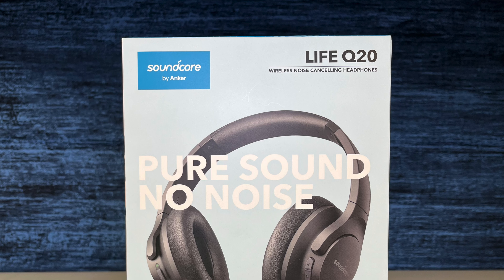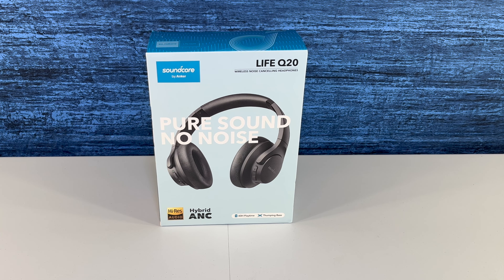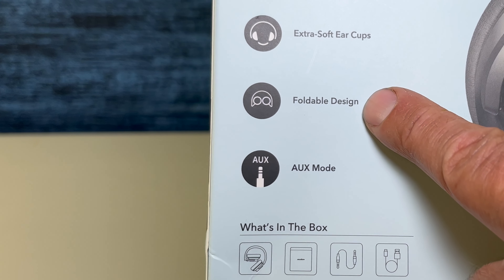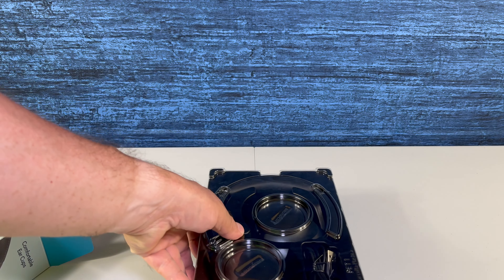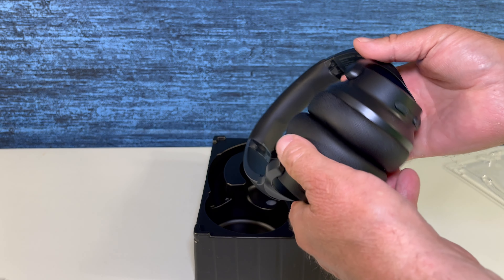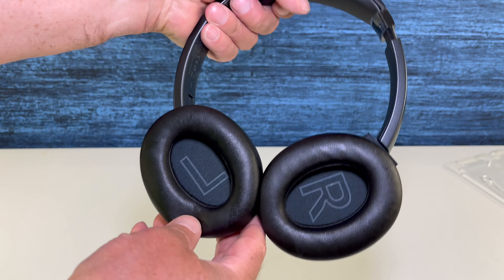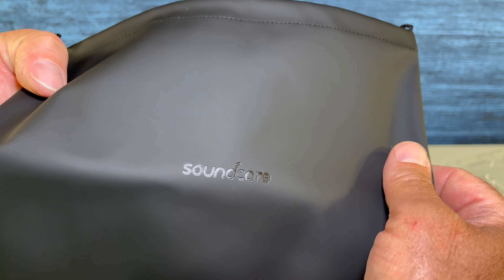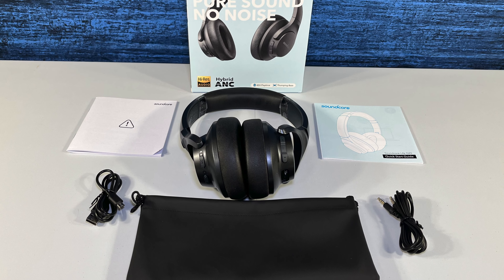soundcore by Anker Life Q20 Wireless ANC (Active Noise Cancelation) Headphones - Unboxing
If you do not have a set of ANC headphones yet, the Life Q20 is a great affordable Hybrid ANC (Active Noise Cancelation) headphone to start with.  It has 4 microphones for cancellation of ambient noises.

If you want to learn more follow this link to Amazon